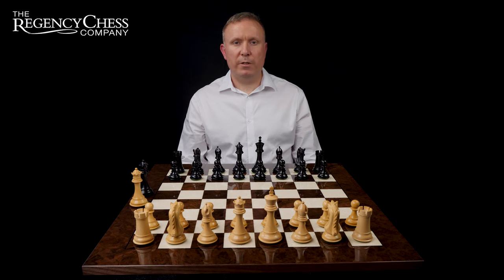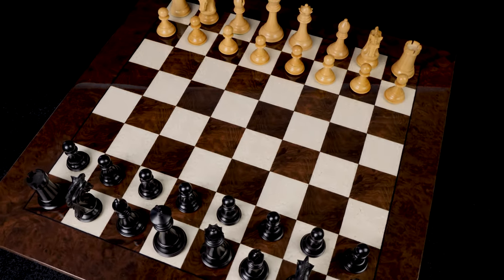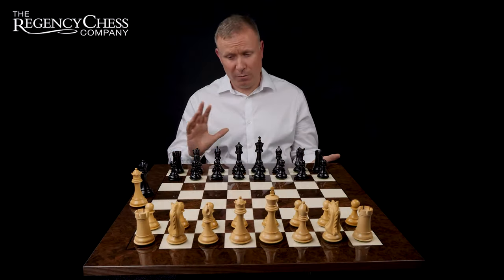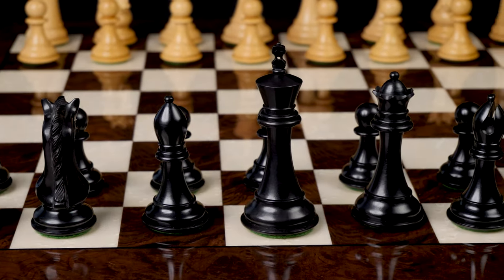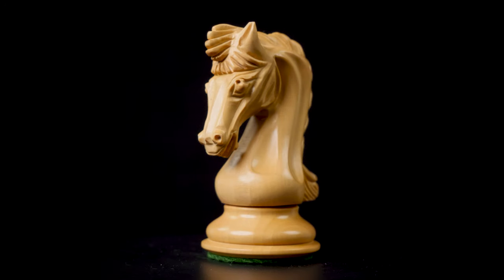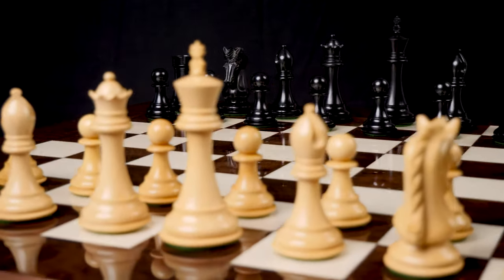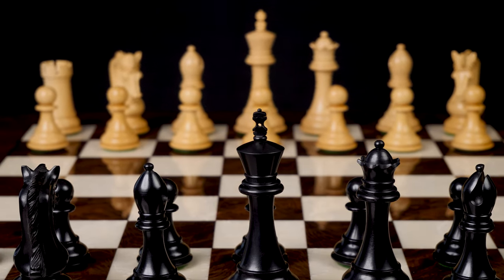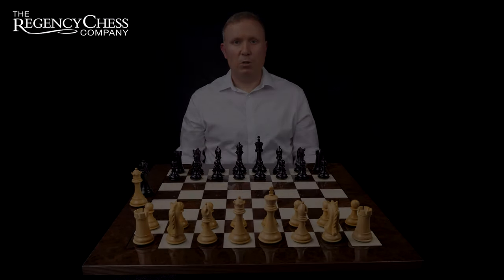Canterbury Knight Ebony Luxury Chess Set [RCPB110]